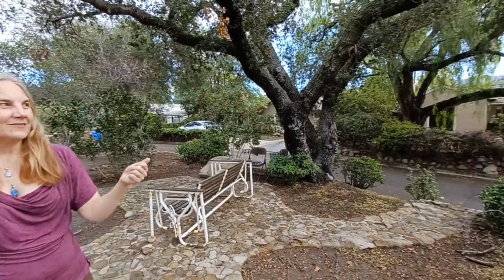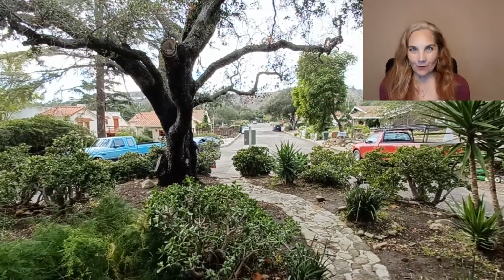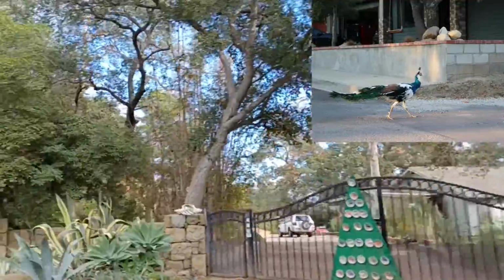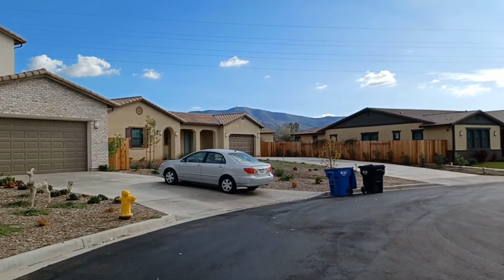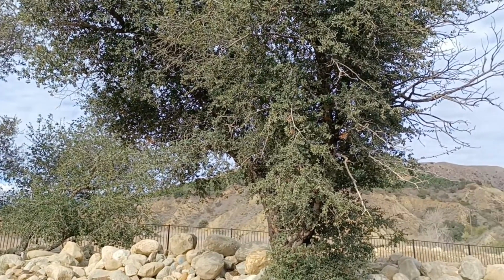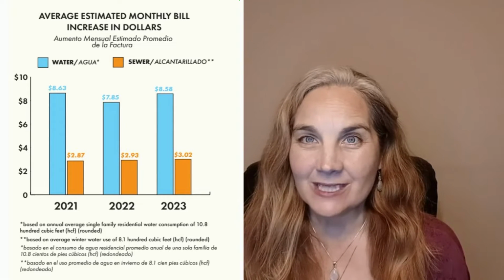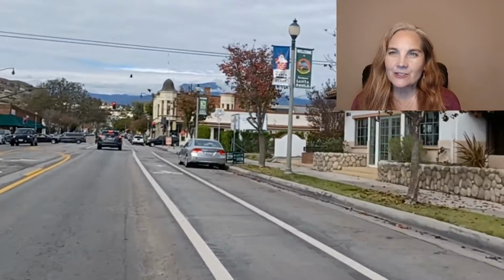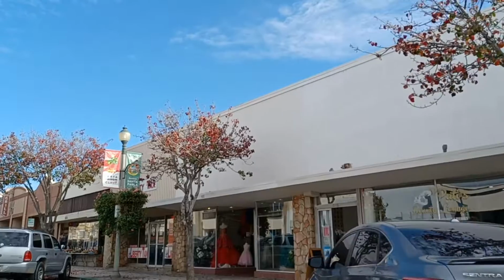Come Home To The Oaks: Living And Real Estate In Santa Paula, California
Learn why the Oaks neighborhood, in Santa Paula, California, is like Neverland due to its beauty. A diversity of homes from the 1870s to today located on large lots lined with 100-year-old oak trees calls for you to visit.  Located in Santa Paula, an old-time California, charming town with historic buildings, haunted mansions, and more.

Buying or Selling in Ventura County, California?🏄
😀Just a short conversation to see if we will be a good fit to work together 👍

Living In Ventura County/Balboa Real Estate
Keziah Aaliyah California License #02157683
Bart Potter California License #02157874